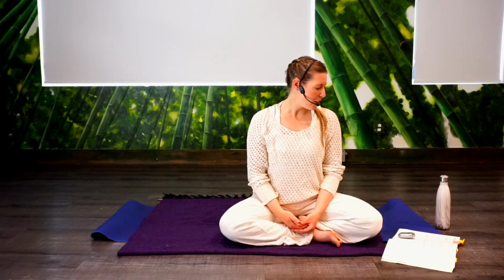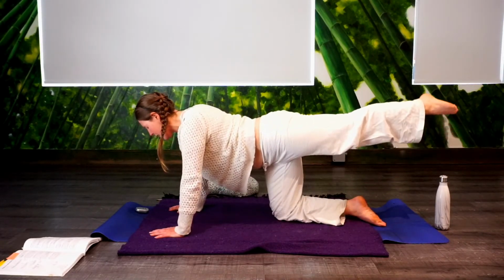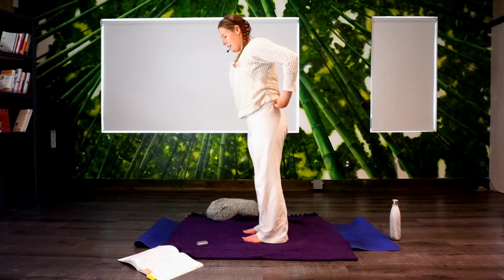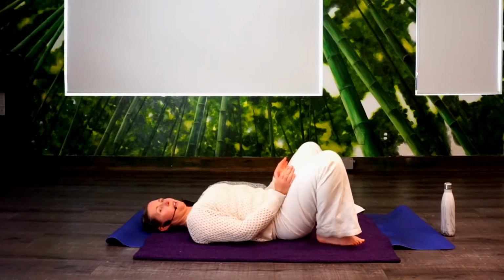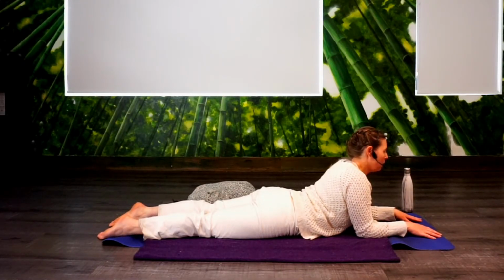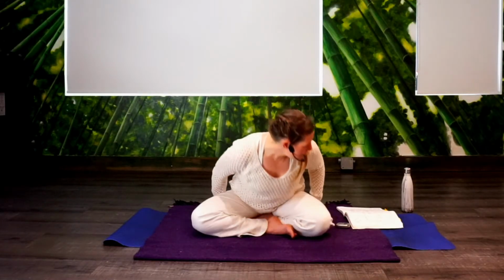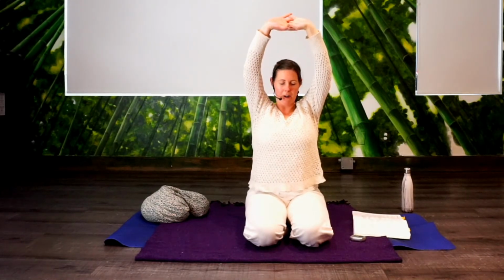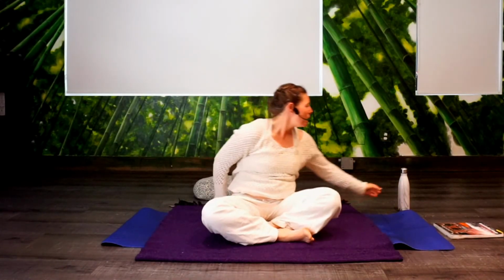Meghan Vornholt - Kundalini Yoga - Kriya for Morning Sadhana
If you are not a member of Alchemy Yoga, please know that you can do so for as little as $10/month. This $10 goes towards the costs of operating the studio and to the wages of the teachers themselves. This pass allows you to sign up for classes and get the links directly sent to you.

Special thanks to ALL of our clients who continue to support the studio in this time of change.
Kundalini yoga is often referred to as "the yoga of awareness" as it deepens body, mind, and emotional awareness as well as invites the release of stored emotions, focus the mind, strengthens the nervous system and increase vitality. This practice is suitable for all students.